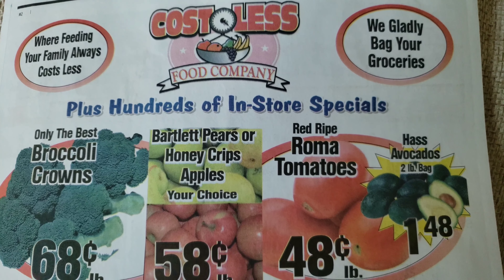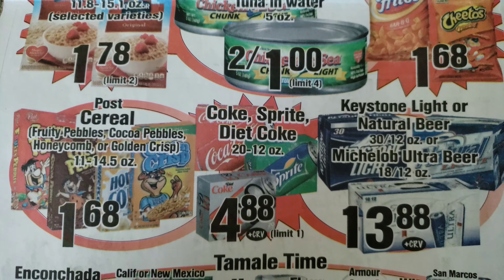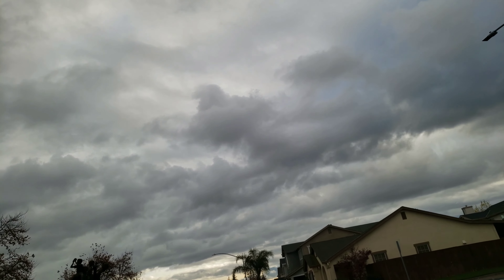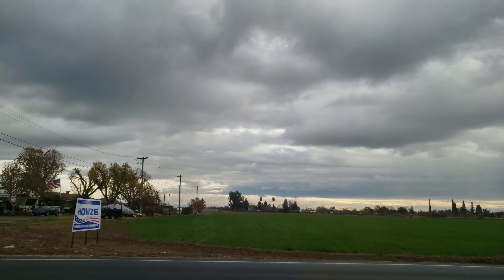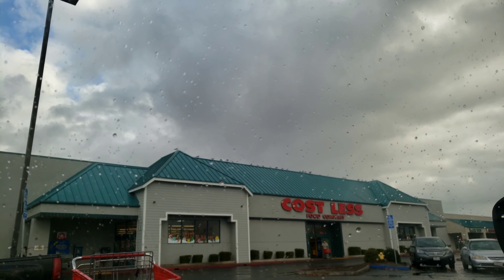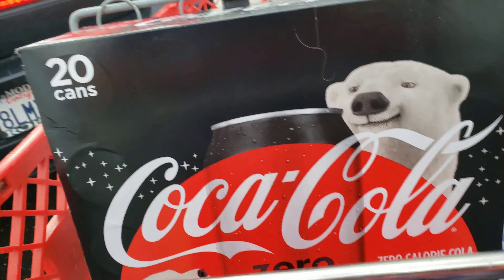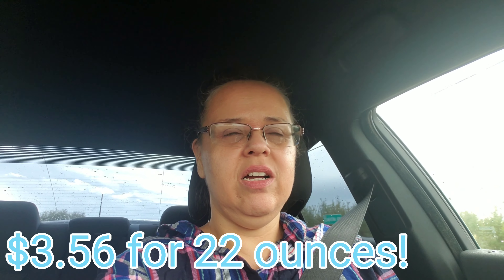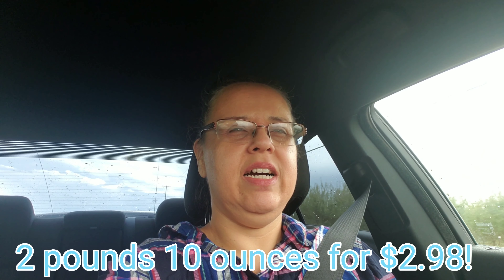Grocery Haul Ride-a-Long|| A Few Food Storage Items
I couldn't pass up 58 cents/lb for Honeycrisp Apples, and Pears.
Hop in the car with me as we chit chat on our way to Cost Less Food Co store.

Happy Shopping!!